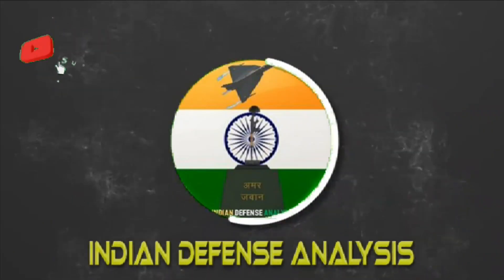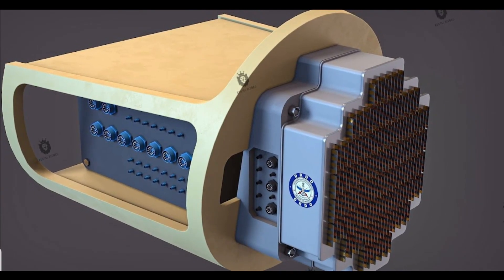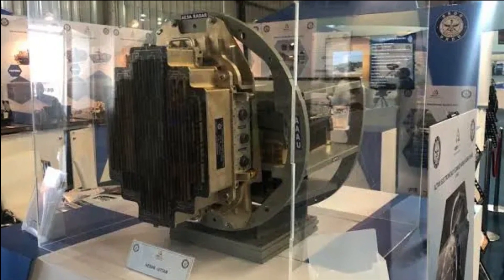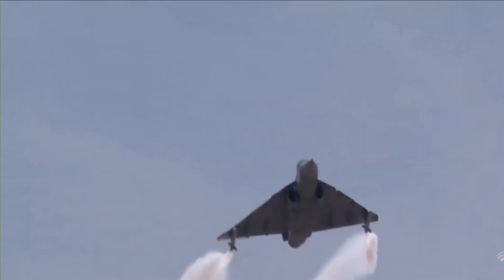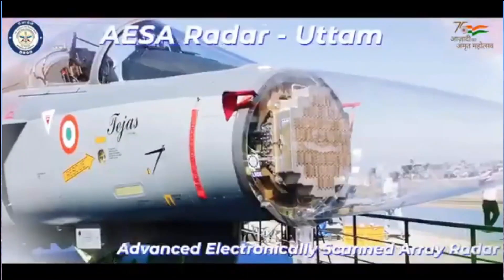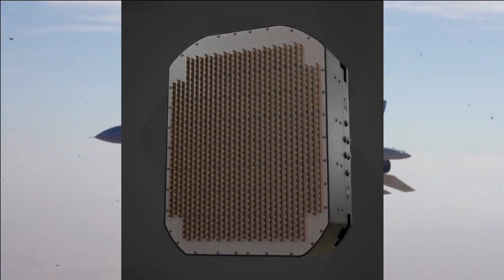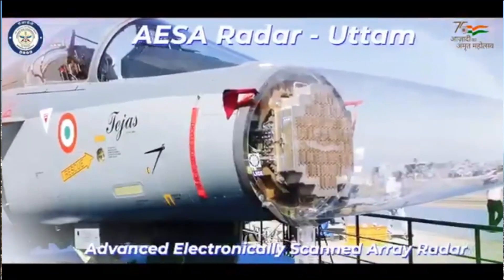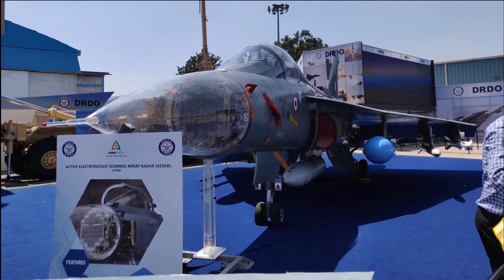Only 33/73 LCA Tejas MK1A to get Uttam AESA Radar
33 LCA Tejas MK1A to get Uttam AESA Radar

Recently, we have talked about the Super Sukhoi upgrade with most important component of the upgrade being Uttam AESA FCR. As per reports, the TOT for Uttam AESA radar has been given to HAL by DRDO. Uttam AESA radars will also be integrated with the Tejas MK1A fighter jet which has already taken its first flight on 20th May, 2022 and is slated to begin delivery by 2024. While the TOT for Uttam FCR has been given to HAL, the PSU will take another 1 year to further fine tune the FCR for LCA Tejas. It has also been reported that the Tejas Mk1A will feature Uttam AESA radar only from 41st unit onward. Earlier it was reported to be 21st unit onward. Which means that the out of order of 73 Tejas MK1A fighter only 33 of them get Uttam AESA radar. However, this is not a matter of concern as we have to remember the fact that this is the 1st time that India has developed its own AESA FCR and now integrating it.

40 Tejas MK1A to get Israel’s EL/M-2052 AESA

The remaining 40 Tejas MK1A will have Israel’s EL/M-2052 AESA FCR. The EL/M-2052 AESA radar has also been equipped onboard the Jaguar DARIN III fighter jets of the air force. Learning from the DARIN III upgrade experience, it will be much easier for HAL to integrate the EL/M 2052 radars on LCA Tejas. The Israel’s FCR has been selected for the LCA program ahead of the derivate of French Thales RBE2 radar which powers Rafale fighter jets. The EL/M-2052 AESA radar will act as a stop-gap measure, till HAL calibrate and fine tune the Uttam AESA radar as per LCA Tejas need.

Uttam AESA Radar

Uttam AESA FCR is a full solid-state gallium arsenide (GaAs) based active electronically scanned array (AESA) radar. It is a liquid cooled AESA radar in which increasing or decreasing the number of TR modules is quite easy depending on fighter jet’s nose cone. It has a total of 18 modes in Air to Air, Air to Ground and Air to Sea roles. Uttam has 95% indigenous component with only one imported subsystem. Uttam Radar to feature in Tejas MK1A will have close to 780 TR modules whereas Tejas MK2 will feature 992 & SU-30 MKI 1280 T/R Modules.

EL/M-2052 vs Uttam AESA radar

If we compare the capabilities of the EL/M-2052 with Uttam AESA radar the results are interesting. The Israel’s FCR has a range of 90KM for object of RCS 1msq object whereas Uttam FCR has a range of 150km for object of RCS 2msq. We have also seen Uttam locking LCA Tejas from a range of 140KM range which is quite significant because LCA Tejas has RCS of just 0.5msq.

Uttam can track upto 100 targets whereas EL/M-2052 can track upto 64 targets. While the Uttam has maximum range of 190+ km, the EL/M-2052 has a range of 200km. From the comparison we can clearly understand that Uttam is better than EL/M-2052 in may aspects. Air-to-Air mode is where Uttam has exceeded expectations. It also has advanced NCTR and imaging capabilities.